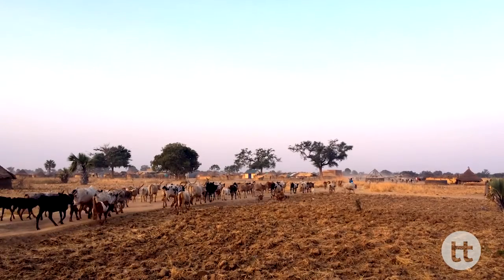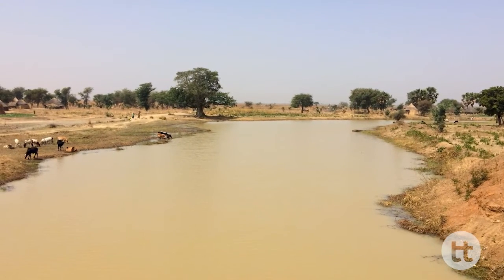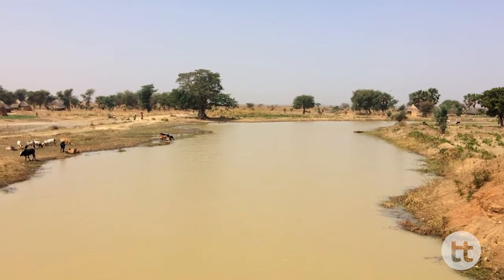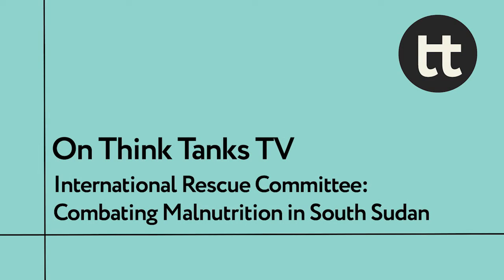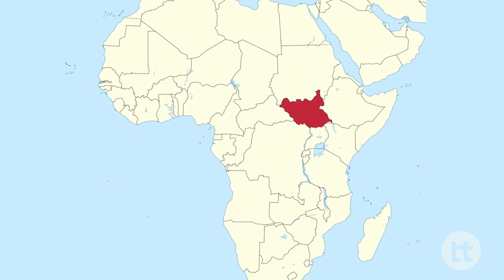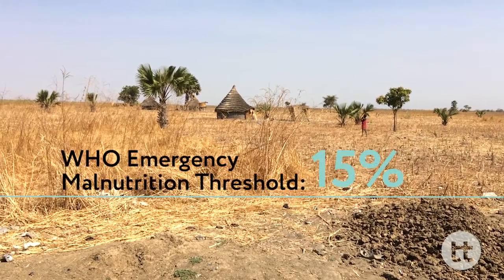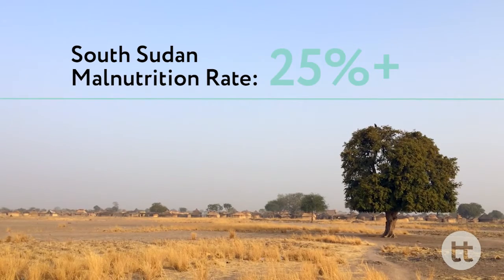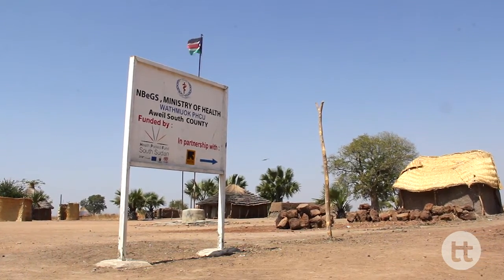International Rescue Committee: Combatingm malnutrition in South Sudan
In this episode, we speak with Bethany Marron of the International Rescue Committee (IRC) on malnutrition research in South Sudan. We look specifically at a tool they developed to support low-literacy community health workers to tackle childhood malnutrition.

On Think Tanks TV offers new insights into the world of think tanks. You’ll find videos about think tanks and about their work, webinars from courses, interviews, how tovideos, and much more.

In 2016 On Think Tanks partnered with MediaTank Productions on our first series of interviews from think tanks in America. The series includes 10 episodes from five think tanks, covering the themes of communications, education, technology, policy reform, innovation and more.